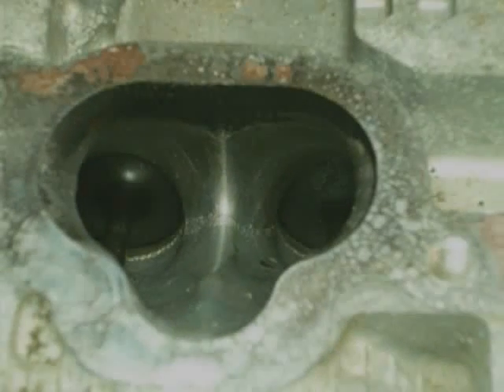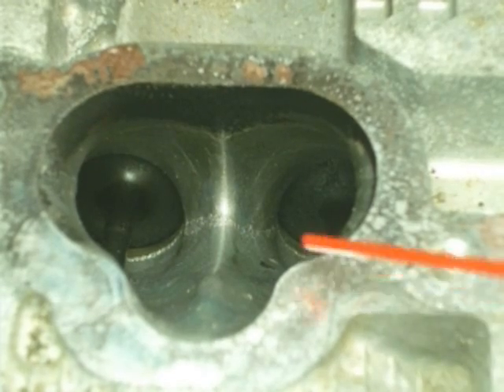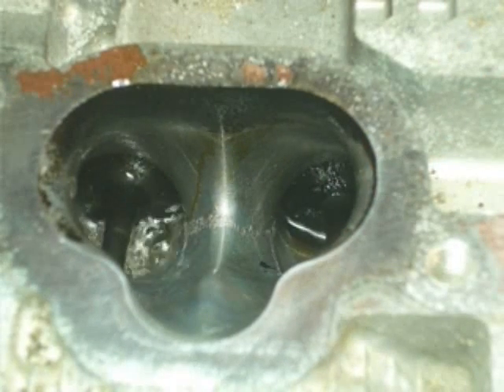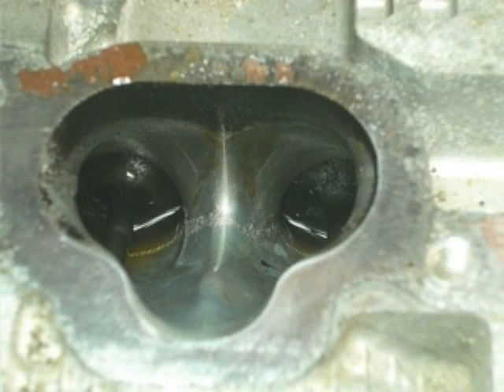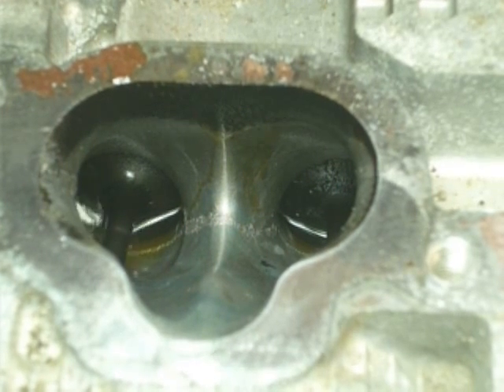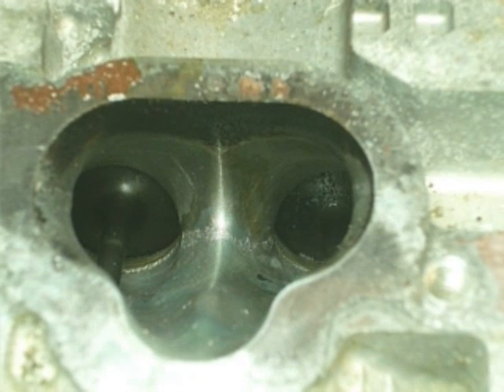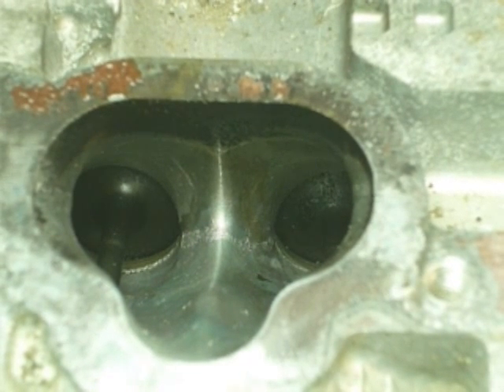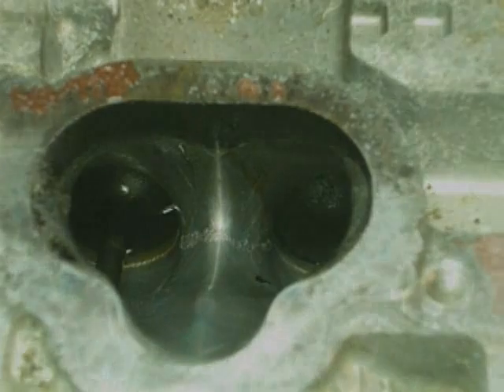leak down2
This is part2 of a leak down test on a Subaru 2.5L SOHC 2006 engine, those engine are converted to be fitted in a Volkswagen Vanagon.  This one show how leak down are not always precise. Carbon built up or just dirt may make you think that the valve are bent.